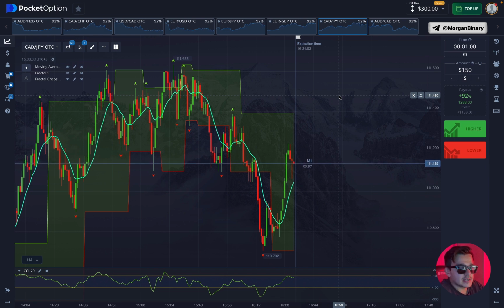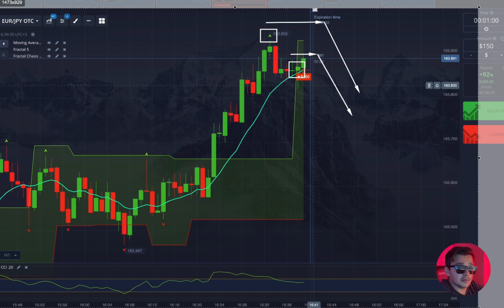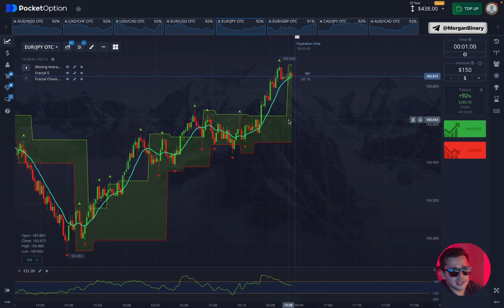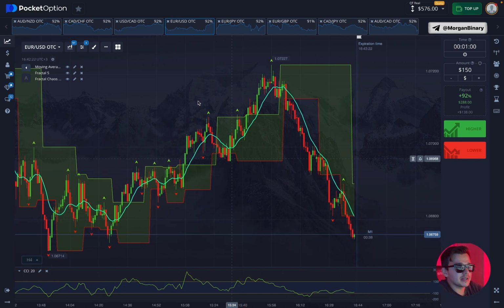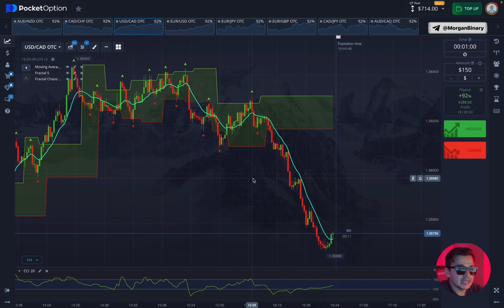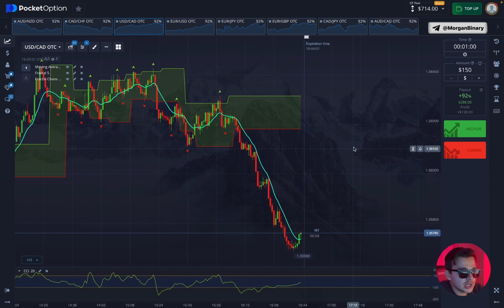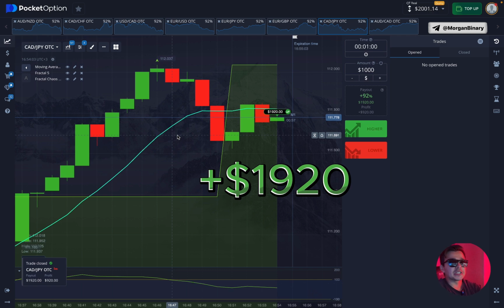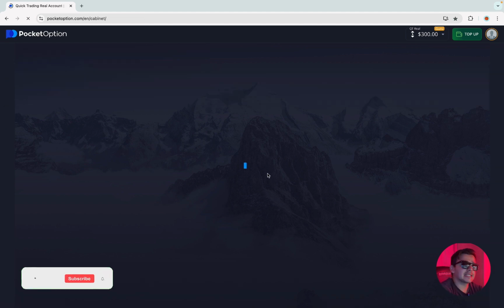TURNING $6 TO $8,190 IN 8 MINUTES - Strategy on Pocket Option 2024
📈 In this video we will start trading with 300$ and thanks to such instrument as binary options we will accelerate our deposit up to $2002, using technical analysis, Fractal Chaos, Moving Average, Fractal indicator and CCI oscilliator. And you will be able to see one of the best strategies for trading binary options in live mode.